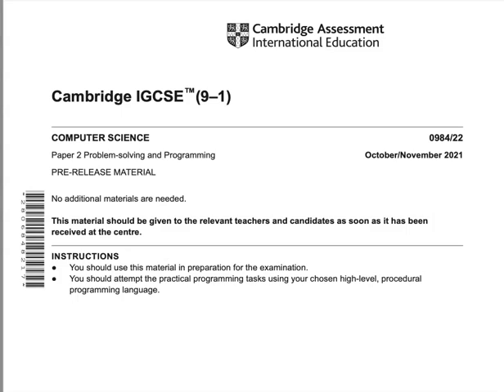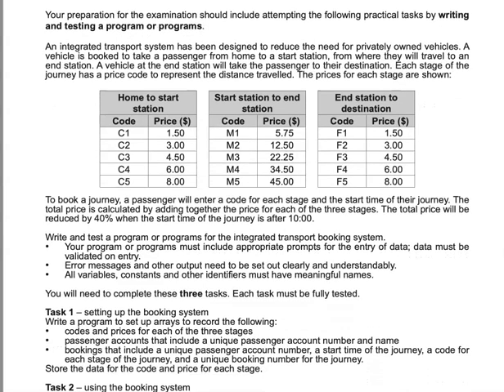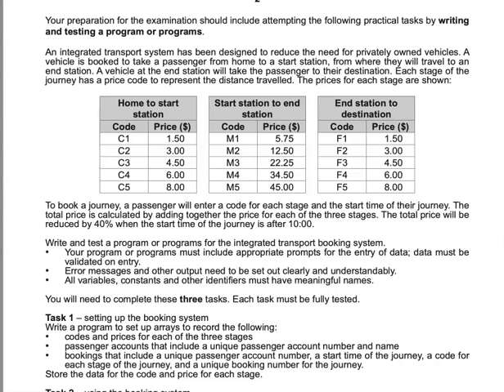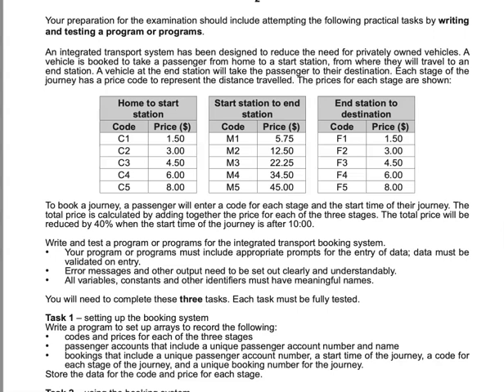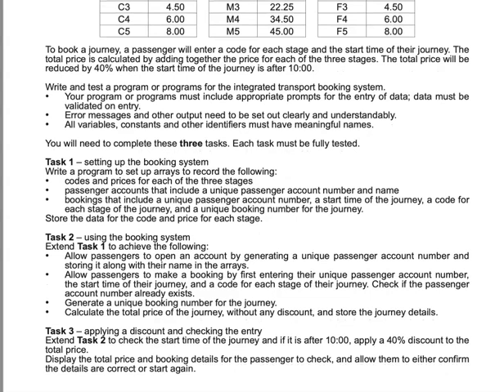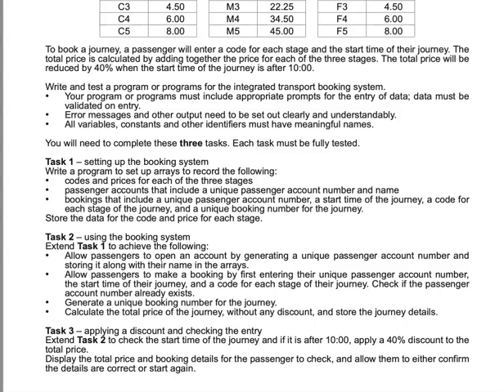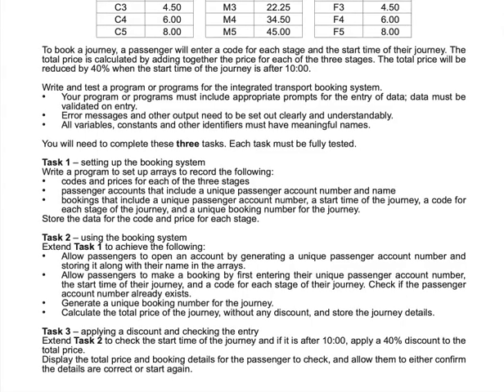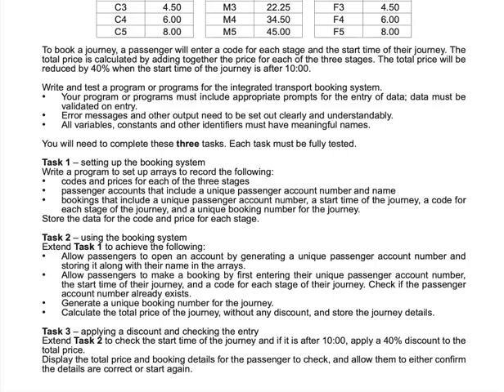2021 Transport System Part 1a Pre-Release